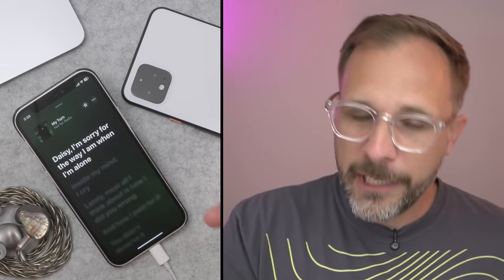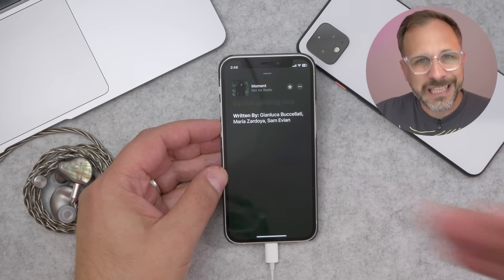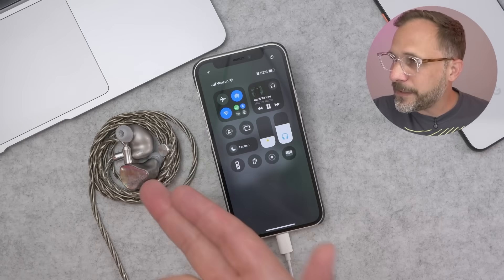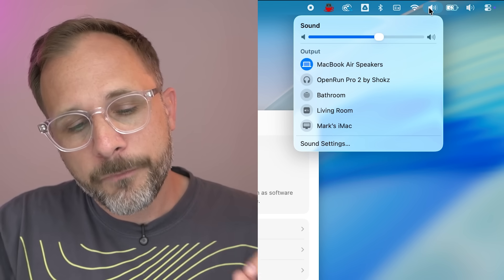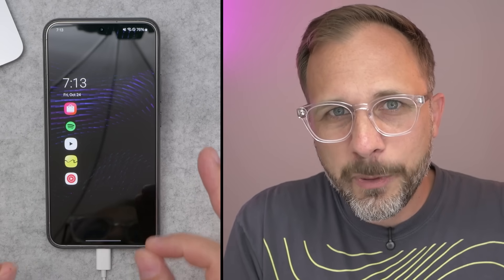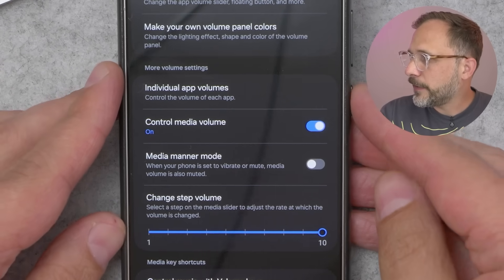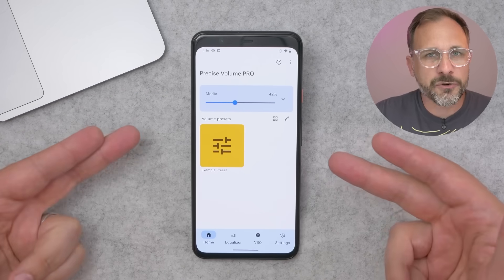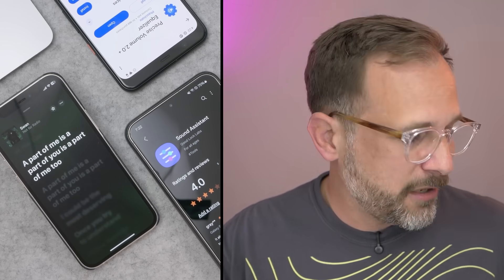Unlock more VOLUME CONTROL on Android, iPhone, and MacOS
It's a subtle thing if you're not paying attention, but getting your volume to the _exact_ level you want to listen is a big part of sound quality and better music enjoyment. But modern operating systems like Android, iOS, and MacOS make it really hard, with limited volume steps that leave you listening either too quiet or too loud. But there is another way. In this video, I cover five ways to take back control of your listening levels.

Thanks to HiFiGo for making Wave Guide possible.

00:00 Intro
00:51 The problem
01:45 iOS volume control
03:22 MacOS volume control
05:02 Android volume control
08:17 Wrap-up